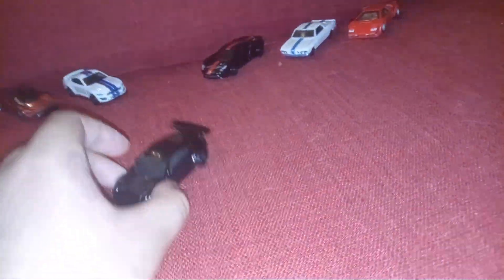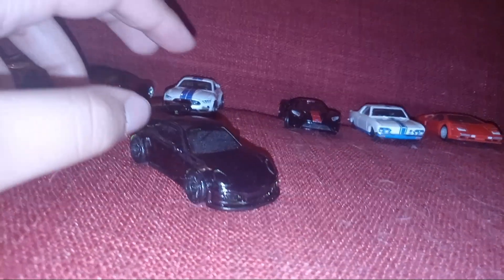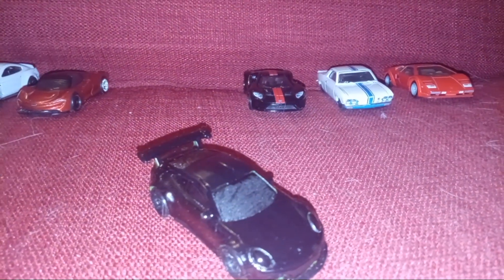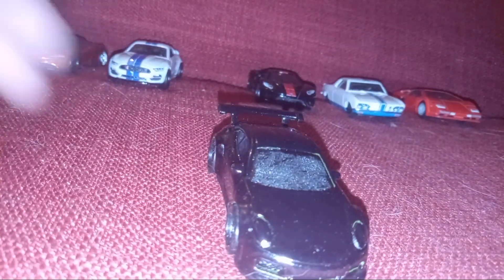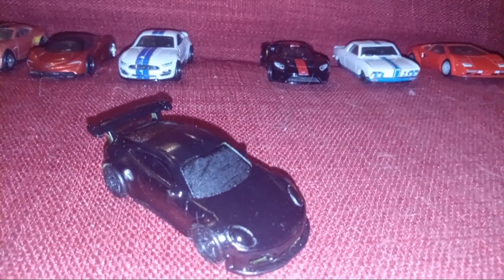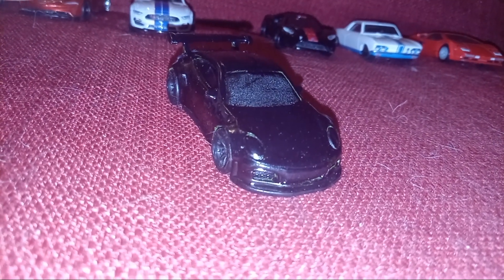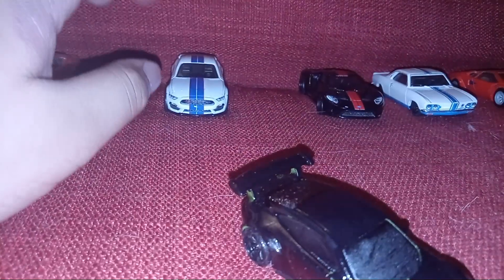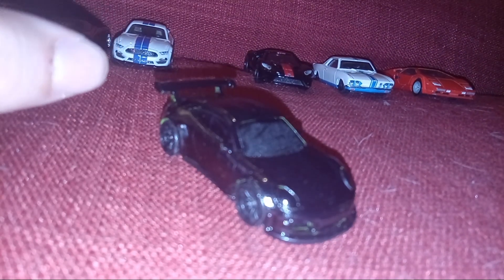Zachary Horn's Garage: Custom Porsche 911 GT3 RS